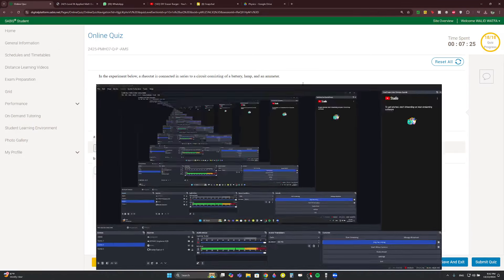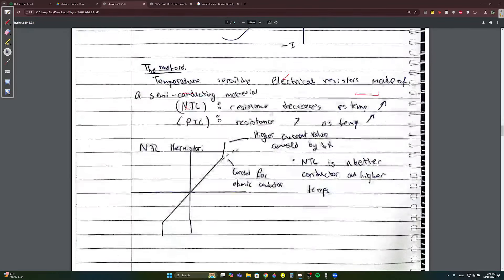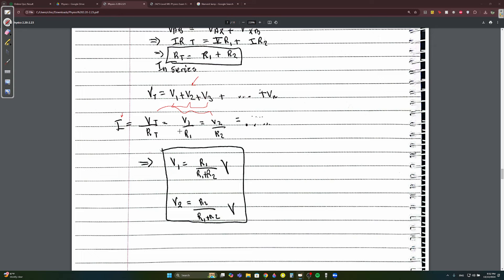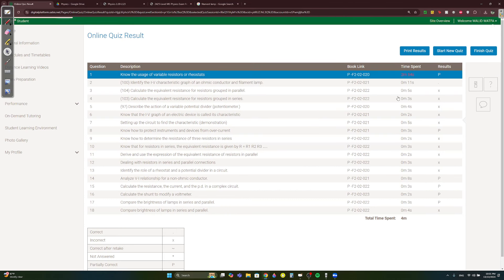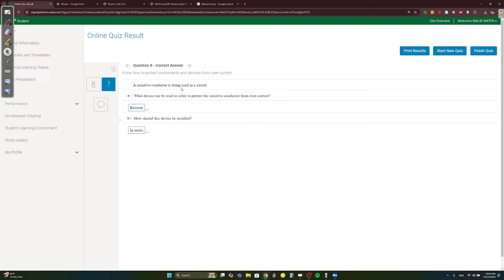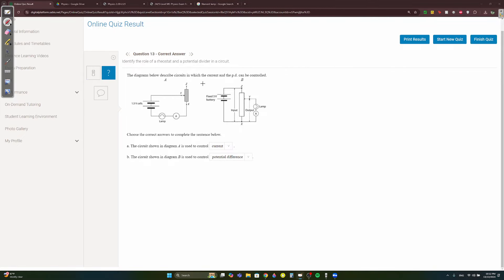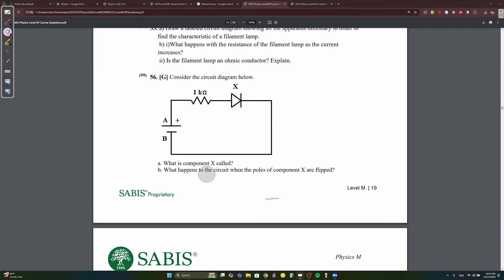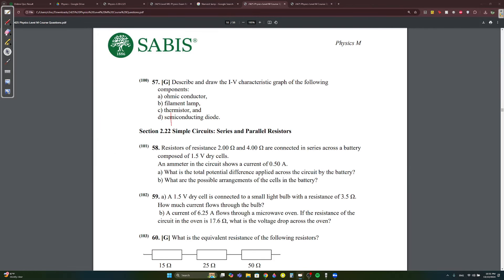T1 Wk 8 Physics CA [Level M]